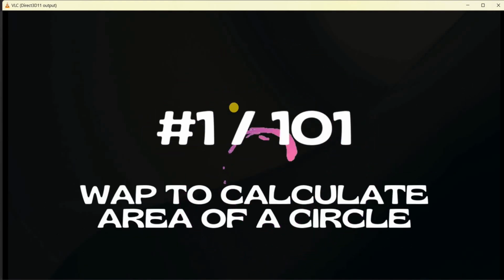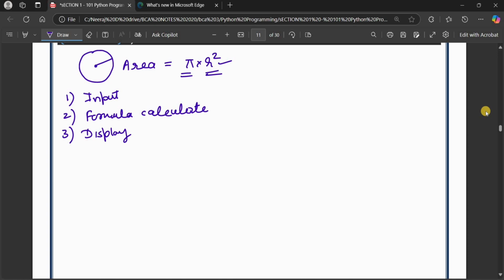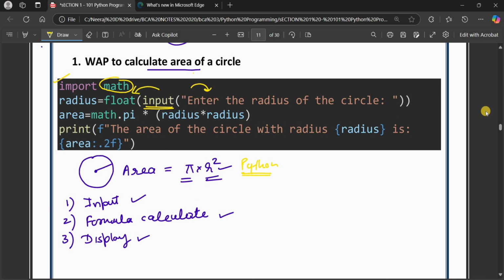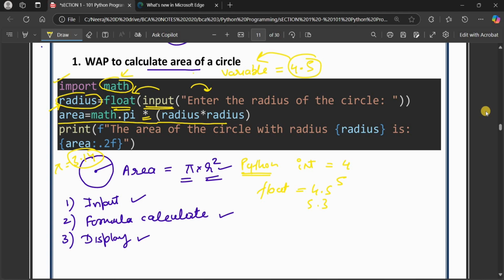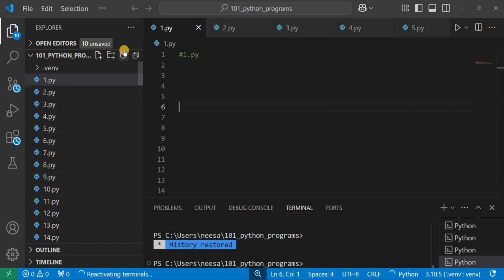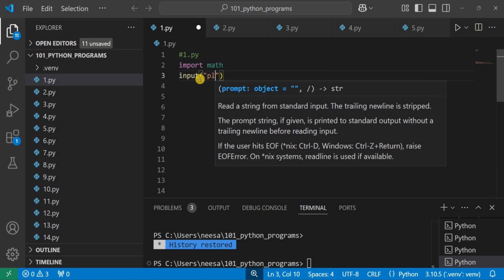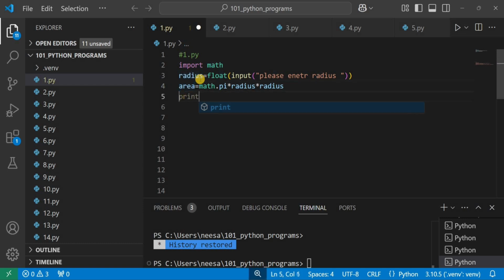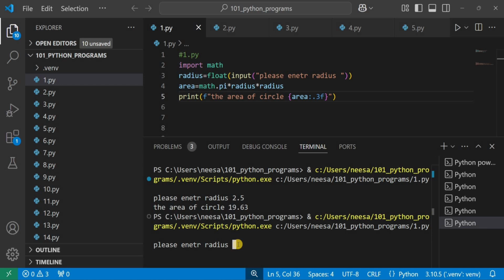1/101 Python Program - Ultimate Python Course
Welcome to the ultimate Python course! In this video, we're starting our journey to learn Python from scratch. As a beginner, it's essential to start with the basics, and that's exactly what we'll be doing in this 101 Python program series.

Throughout this course, we'll be covering all the essential concepts of the Python programming language, from basic syntax to advanced topics. Our goal is to make you proficient in Python and help you become a skilled programmer.

In this video, we'll be covering the fundamental concepts of Python, including variables, data types, and control structures. We'll also be discussing the importance of Python in the modern tech industry and why it's a great language to learn for beginners.

If you're new to Python, don't worry - our instructor, Neeraj Saxena (also known as Neeraj Sir), will guide you through each concept in a clear and concise manner. With TechLearners, you can be sure that you're in good hands.

So, let's get started with our first Python program and begin our journey to become proficient in this powerful programming language!